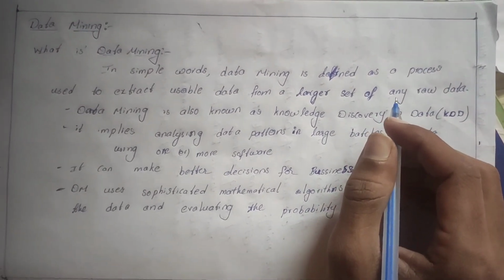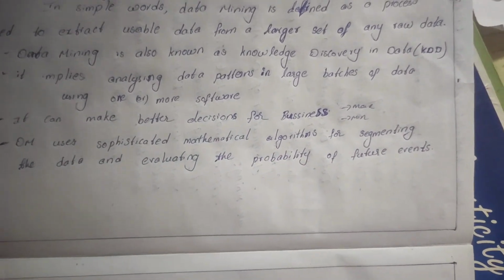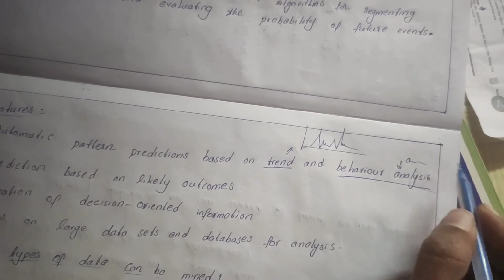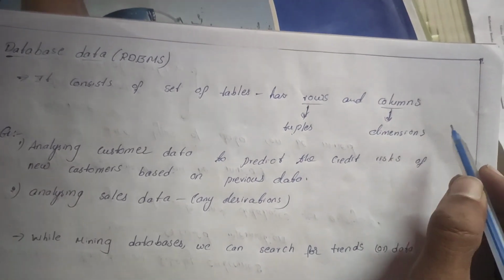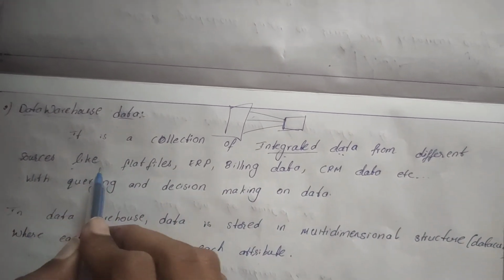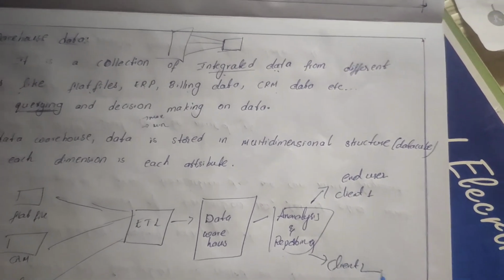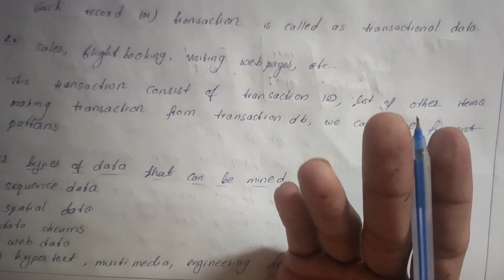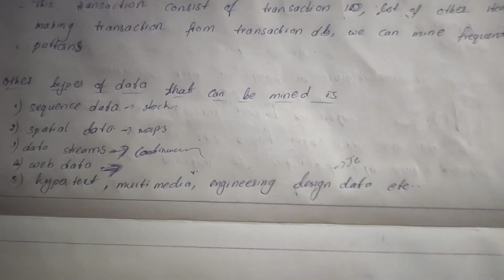#13 what is data mining and its features,and types of data to mined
Data warehousing is a method of organizing and compiling data into one database, whereas data mining deals with fetching important data from databases. Data mining attempts to depict meaningful patterns through a dependency on the data that is compiled in the data warehouse.

unit-1:
Data Warehousing and Business Analysis
unit-2:
Data Mining
unit-3:
Classification and Prediction
unit-4:
Cluster analysis
unit-5:
Mining Object, Spatial, Multimedia, Text and Web Data

unit-1:

Data Warehousing and Business Analysis: Data warehousing Components
–Building a Data warehouse
–Data Warehouse Architecture no
– DBMS Schemas for Decision Support
– Data Extraction, Cleanup, and Transformation Tools
–Metadata
– reporting
– Query tools and Applications
– Online Analytical Processing (OLAP)
– OLAP and Multidimensional Data Analysis.

unit-2:

Data mining:

-Data mining functionalities
-Data preprocessing
-Data cleaning
-Data integration and transformation
-Data Reduction
-Data discritization and concept hierarchy generation
-Architecture of a typical data mining system
-Classification of Data mining systems

Rule mining:

-Efficient and scalable Frequent Item set mining methods
-mining various kinds of Association rules
-Association mining to correlation Analysis
-Constraint,Based Association mining

daily notes will be available in telegram